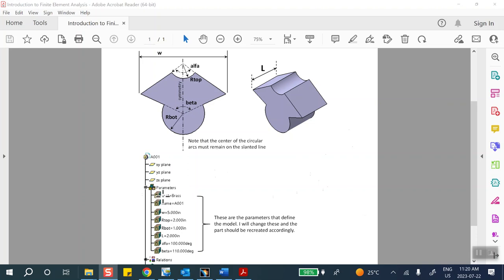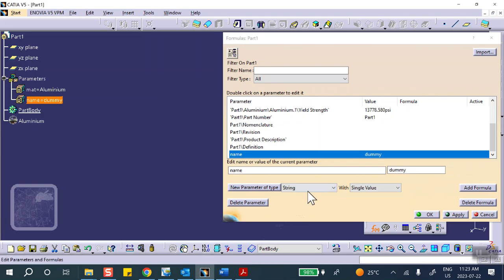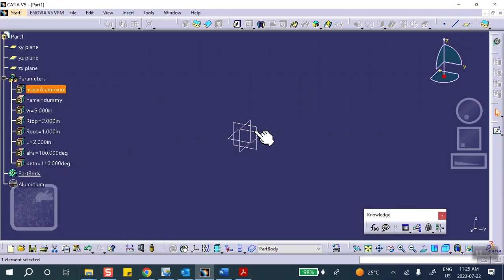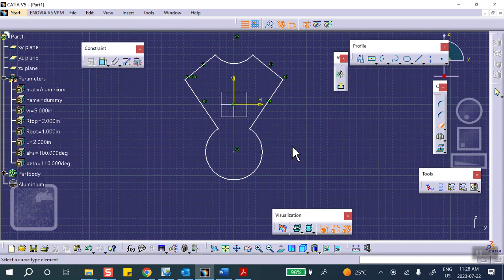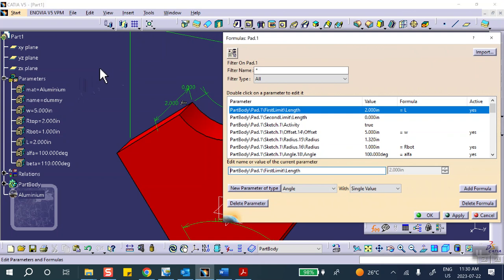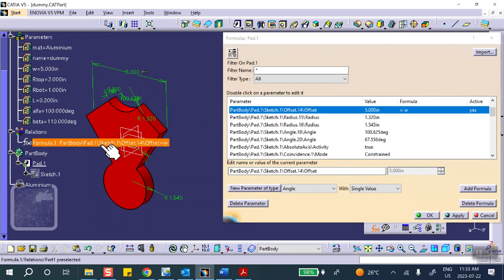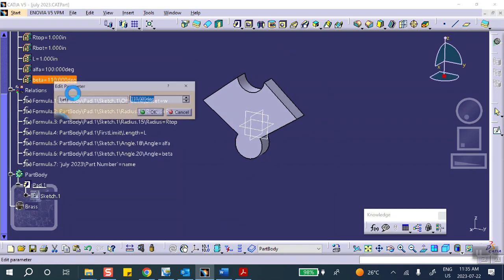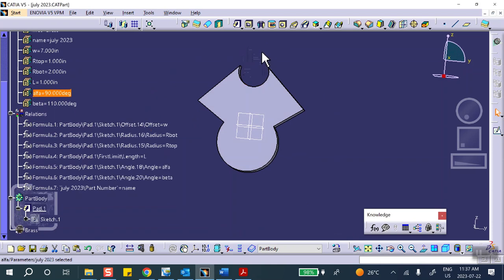HW 9 Afternoon Lab MECH4259 S2023